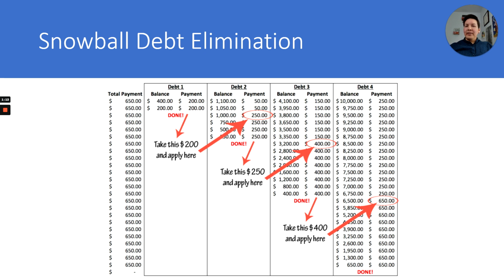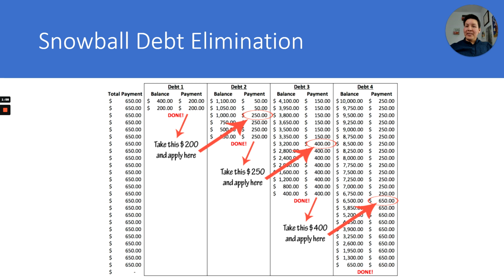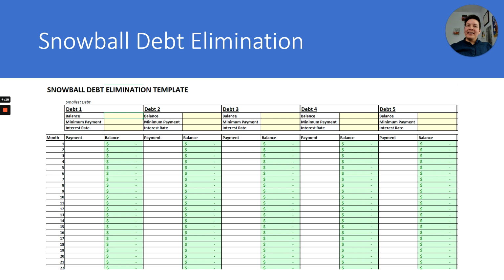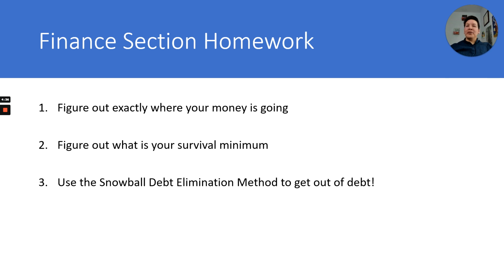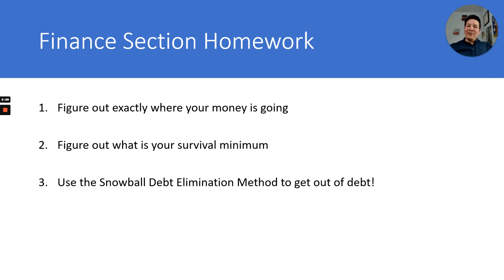Finances - Debt Elimination